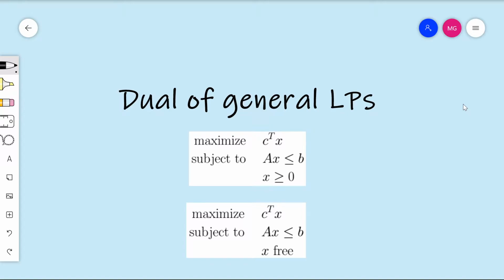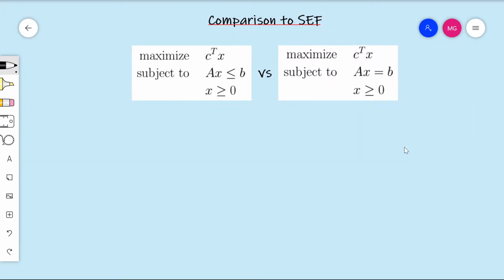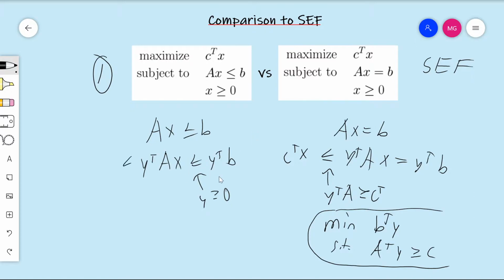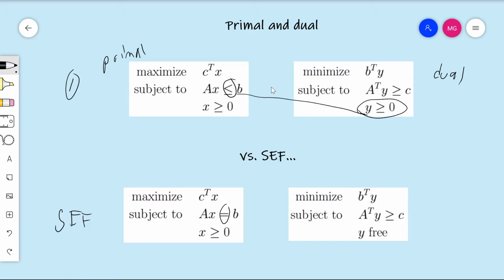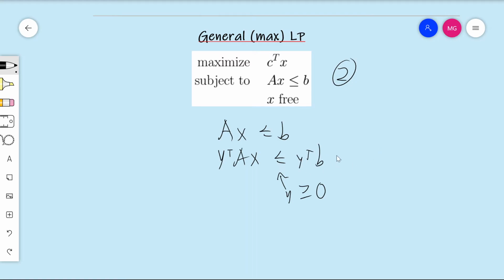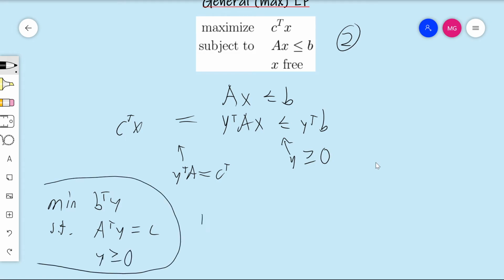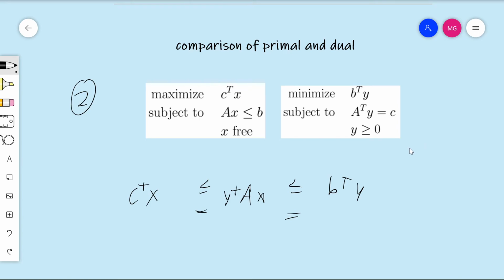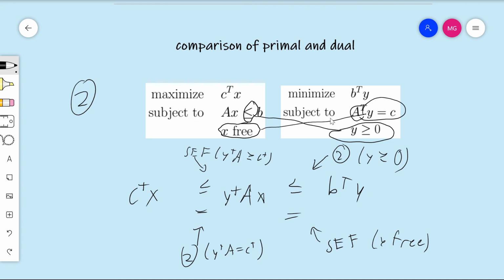Linear Programming Duality 2: Dual of a general LP (maximization)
We have already seen how to construct the dual of a linear program when the primal is in SEF. Now we generalize the process, allowing us to take the dual of any linear program that is written as a maximization problem.

We find the same relationship between the data that was exhibited when dealing with the SEF case (namely, that the coefficients of the objective function and the components on the right-hand-side of the constraints flip places, and the matrix gets transposed).

But not only do we recognize this relationship between the data, but we also observe and additional feature: the types of constraints in the primal influence the types of constraints appearing in the dual. In general, the primal matrix constraints determine the dual variable constraints, and the primal variable constraints determine the dual matrix constraints. And in general, the more 'relaxed' a constraint is in the primal, the 'stronger' the corresponding constraint that appears in the dual. The converse also holds too (i.e. the 'stronger' a primal constraint is, the more 'relaxed' the corresponding dual constraint is). Intuitively, the strength of the dual constraints "compensates" for the strength of the primal constraints, so that on average, the constraints will be of 'medium' strength (where we intuitively imagine medium strength to mean an inequality constraint).